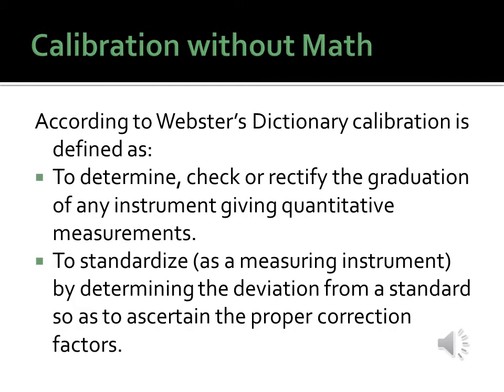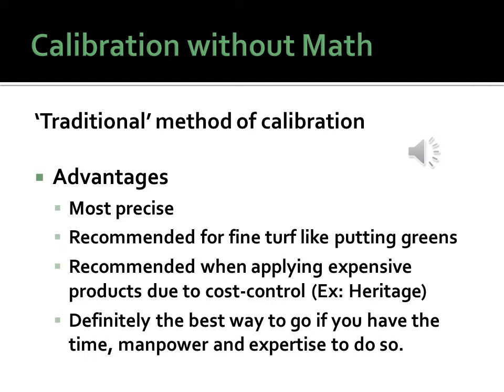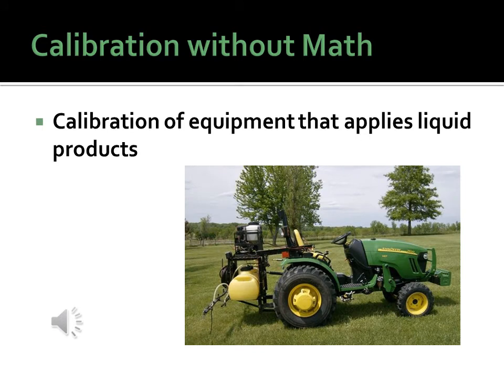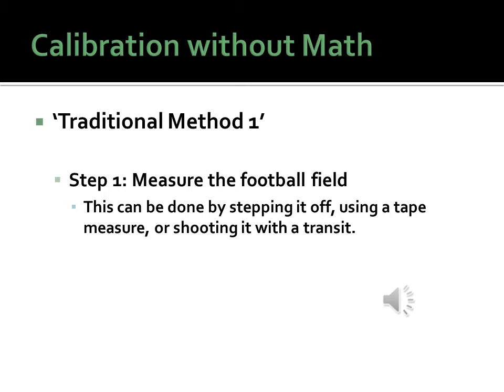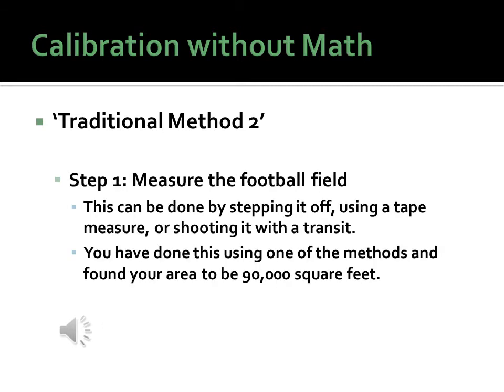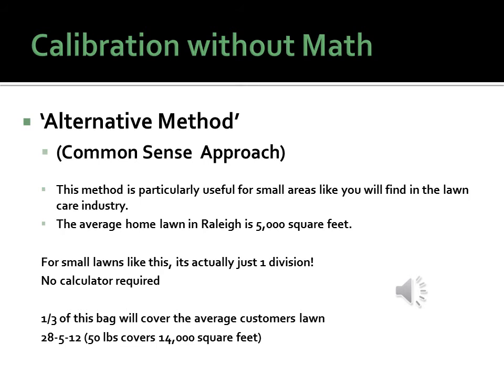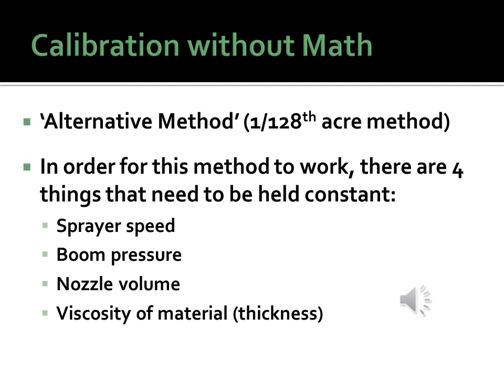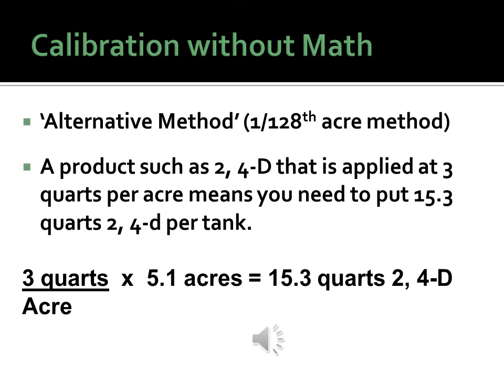Calibration without Math.wmv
This is a power point presentation that was recorded live on Monday, June 11, 2012 for HOR 164-900 Hort Pest Management.